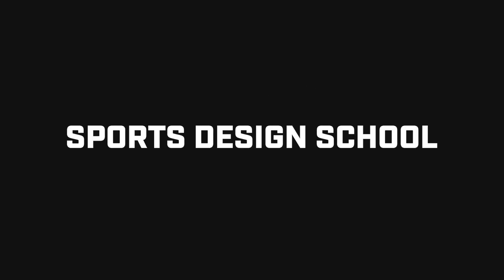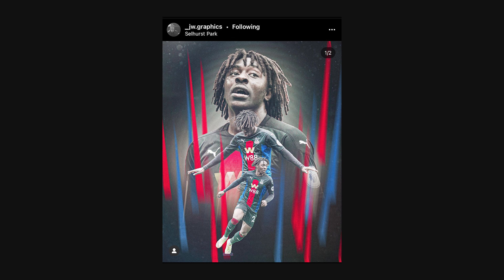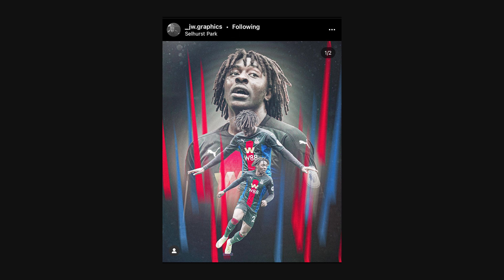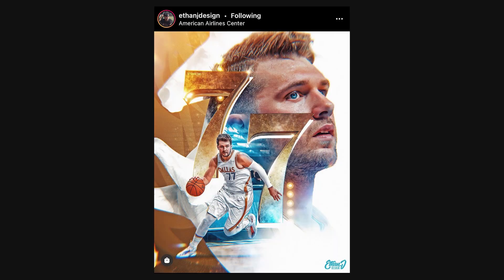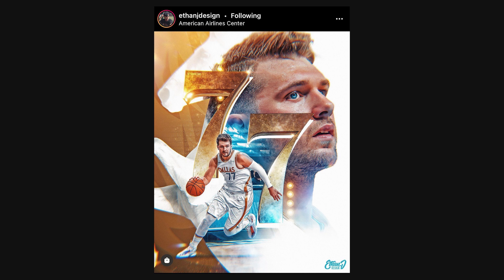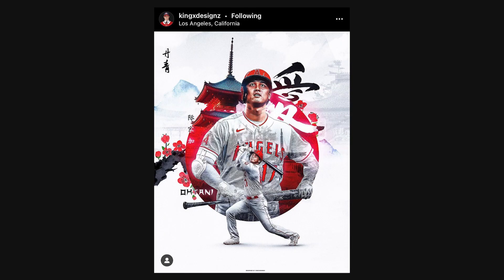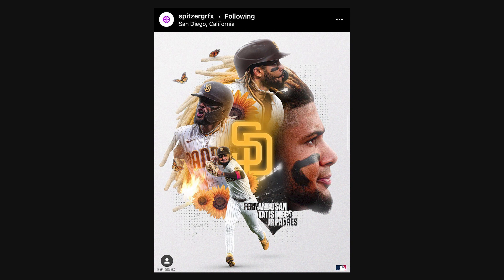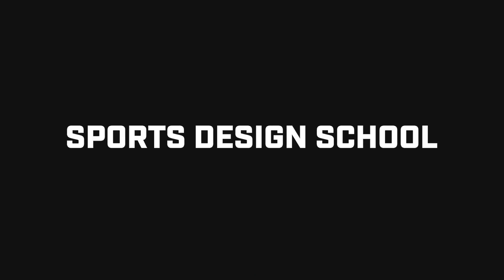Designs TOO GOOD Not To Share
In this Adobe Photoshop Sports Design video, we unpack some of our favorite sports designs of the week. Check out the designers below:

mishxgraphics & pippdesigns collabed on the Trae young design! Check them out below